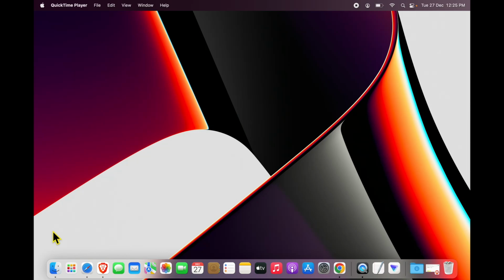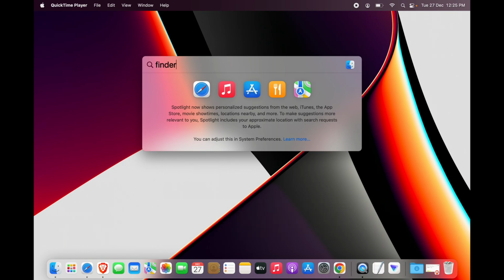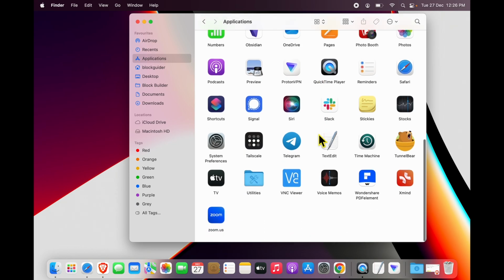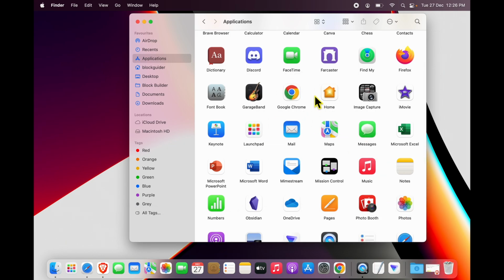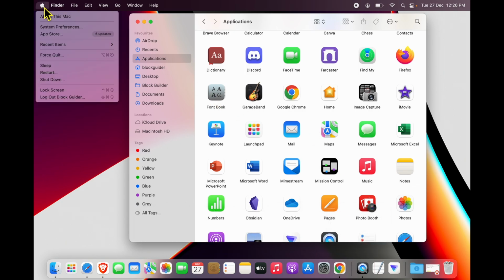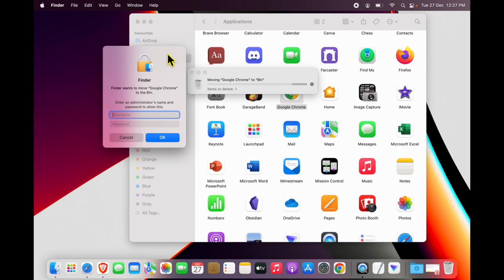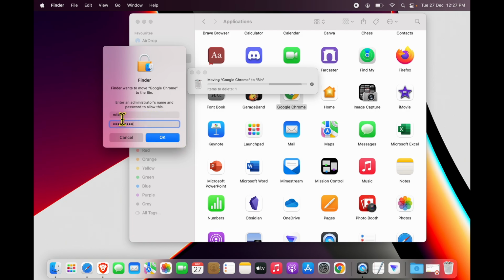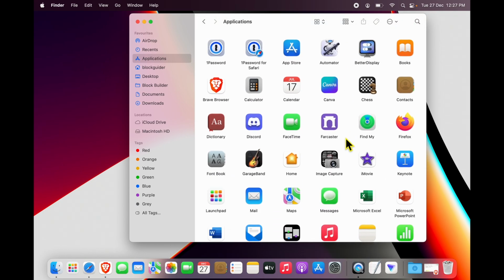How to Delete Chrome on Mac? | Uninstall Chrome Application on macOS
How to uninstall applications on mac? Sometimes applications won't uninstall on a mac because they're running in the background. Google Chrome is notorious for such behavior. You need to close it forcefully at times. Here is how to do it and uninstall the application on macOS running on Macbook Air, Macbook Pro, Mac Studio, Mac Mini, and other apple